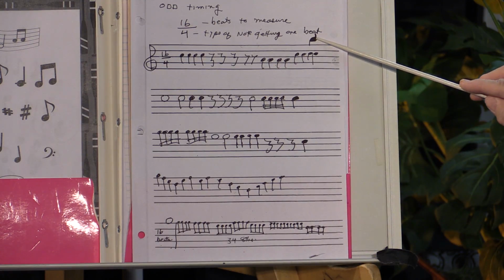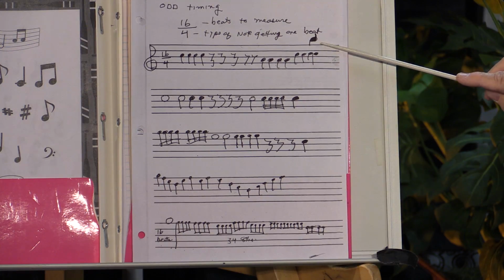Learning Music With Pat #916